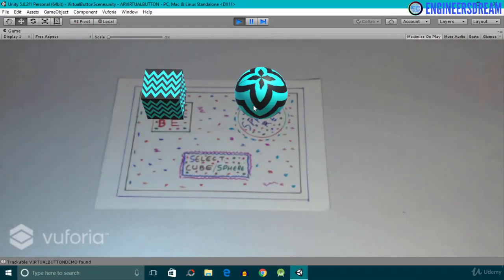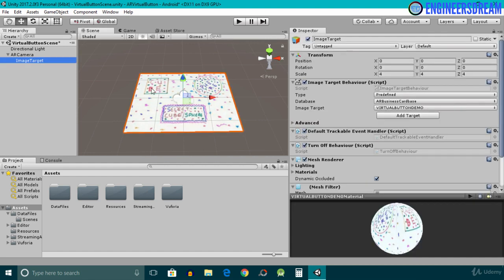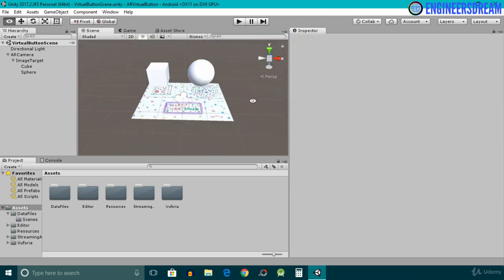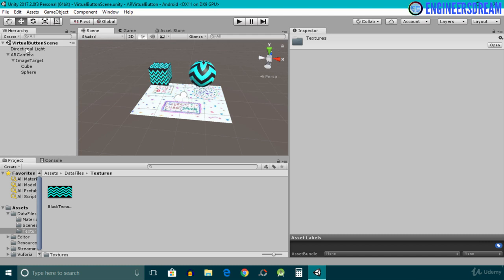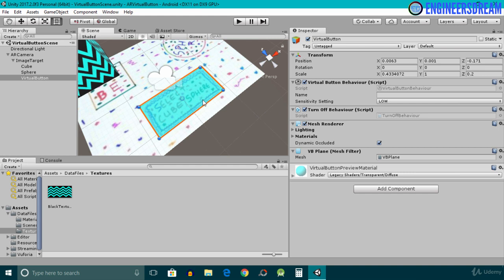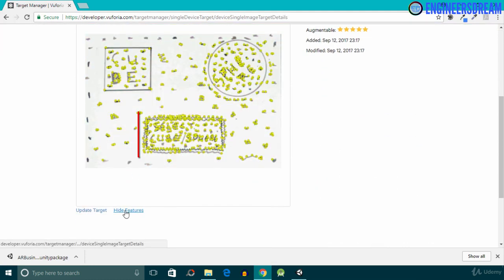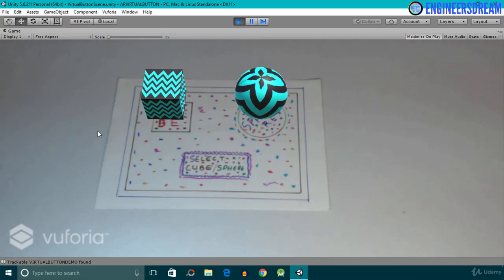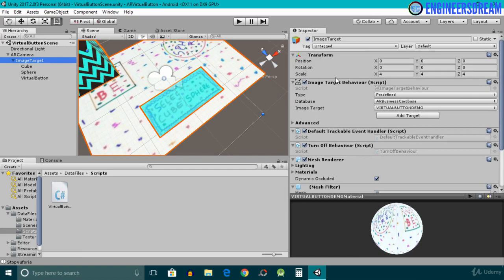How To Add Virtual Button GameObjects on top of Image Target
In this video we will add the sphere cube and the virtual button on top of our image target. We will need to do some image target customization for that first. We will first add an image target and for adding image target click on game objects and goto vuforia. Select the image option there. That's it you will see a new component called image target is